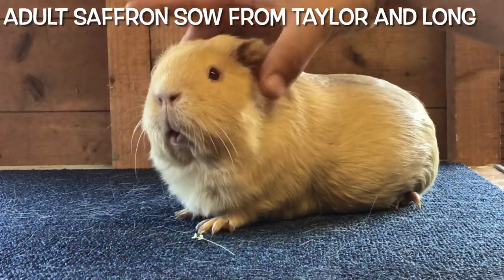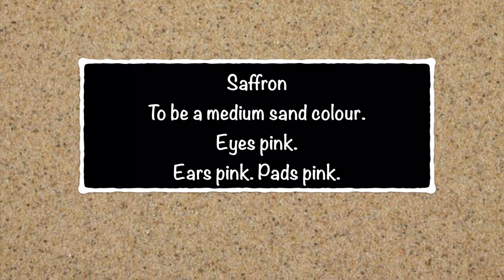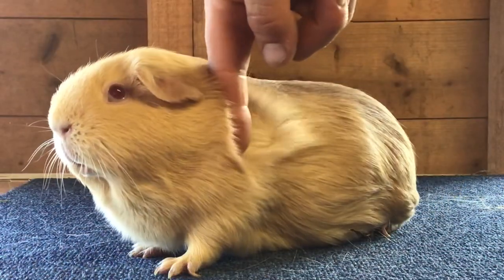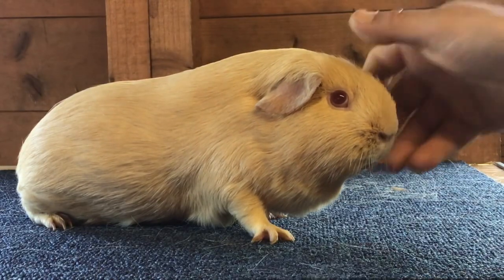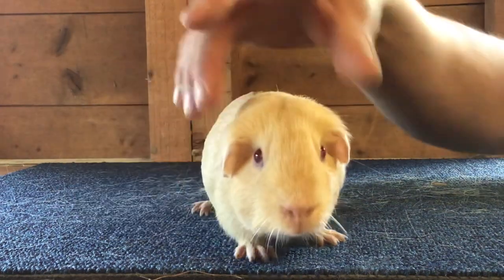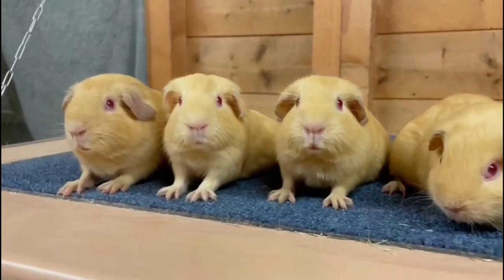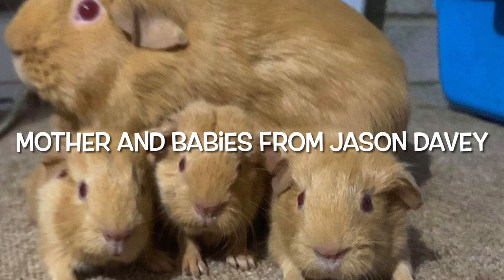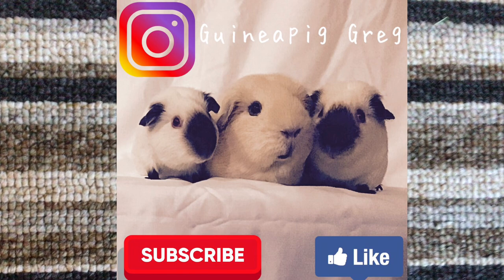Breed in Focus - the Self Saffron Guinea Pig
This video take a look at the English Self Saffron, we look at the breed standard and what to look for in good examples of this breed, as well as talking about the attibutes that make this breed of cavy such a beautiful guinea pig.

I talk about breeding and rearing Saffrons and their development.

i would like to thank Becky Long and Gary Taylor, Michelle McGinley and Jason Davey for proving the guinea pigs that made this video possible.

as always if you want more information on this breed join the English Self cavy club to find out more.